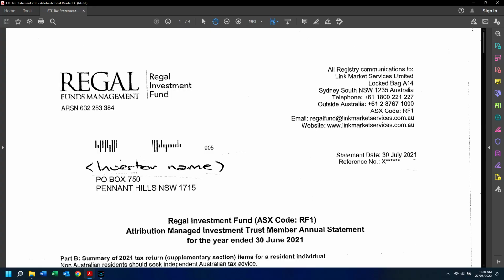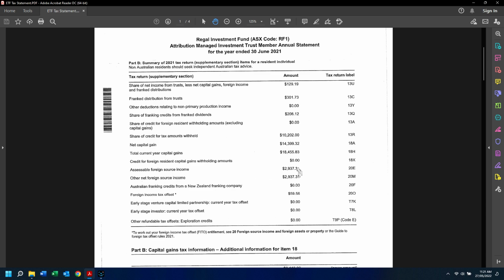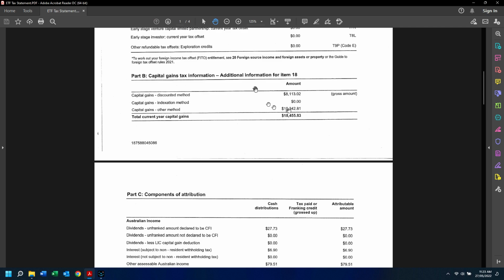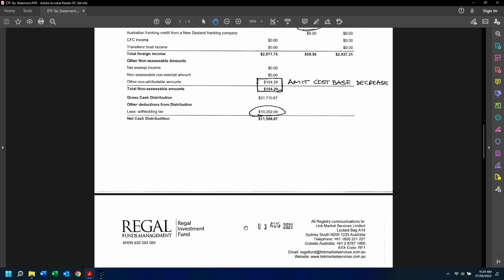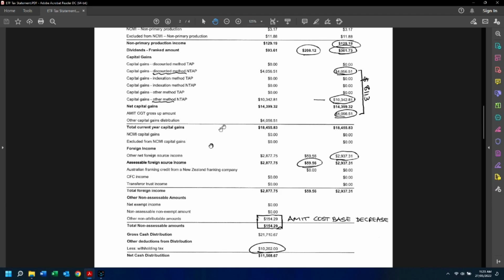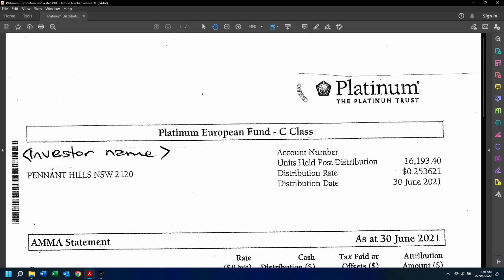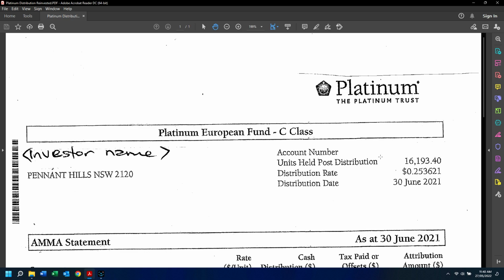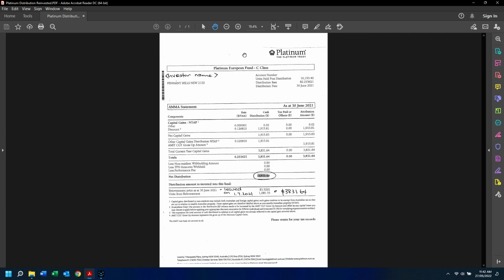ETF, shares - Income explained.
Many investors dont understand the very significant differences between shares, ETFs and managed funds. The timing of when they are taxed are different and the tax consequences can vary in many ways.

We explore these differences in detail including when and how "DRPs" or dividend reinvestment plans are taxed.

This video contains a camera auto-focus issue which at times may blur the image. (sorry :-) )